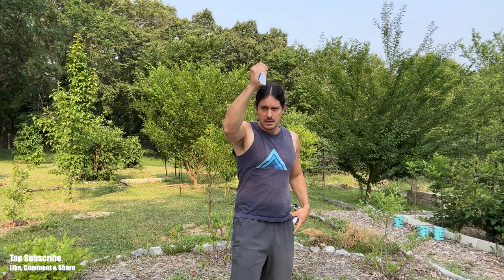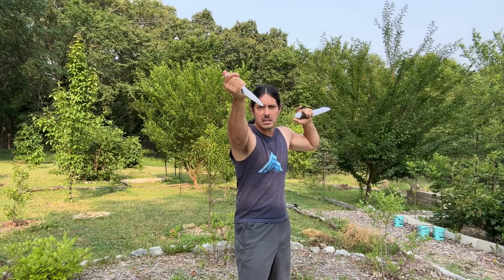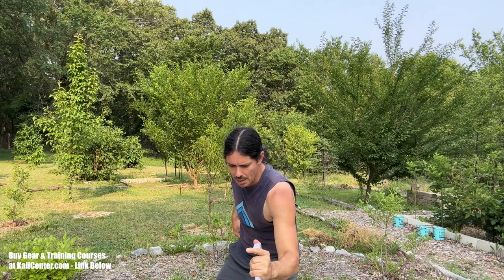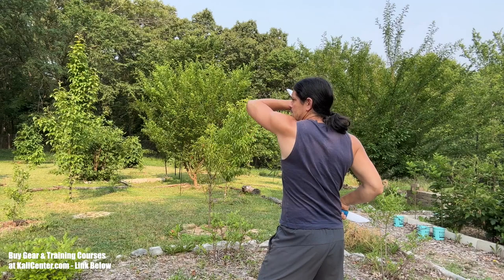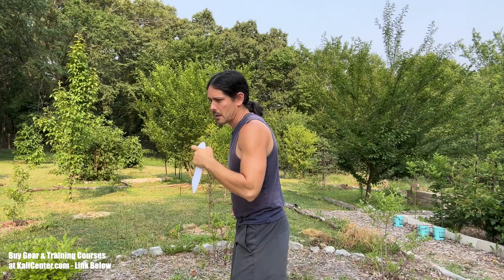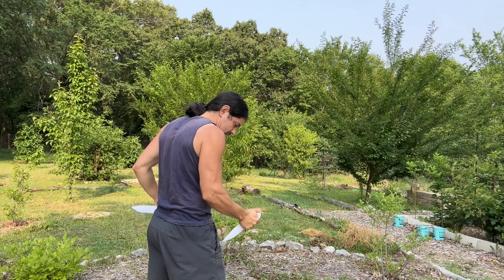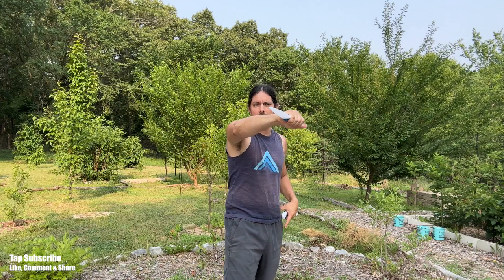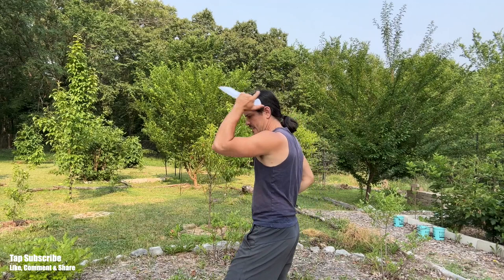All KNIFE FIGHTING Fundamental Techniques in ONE Drill!